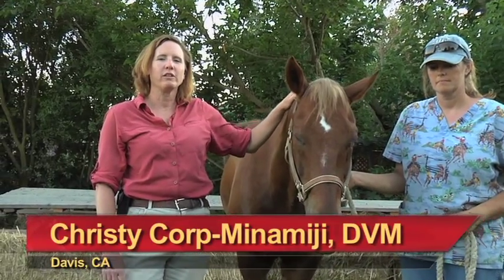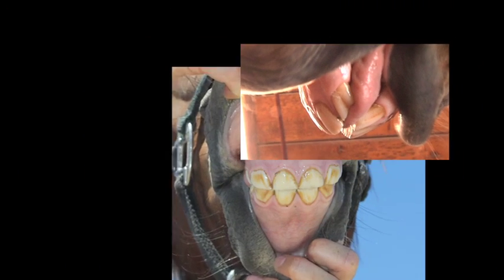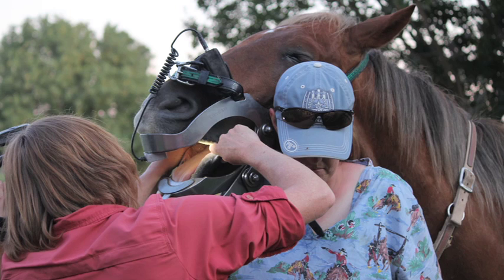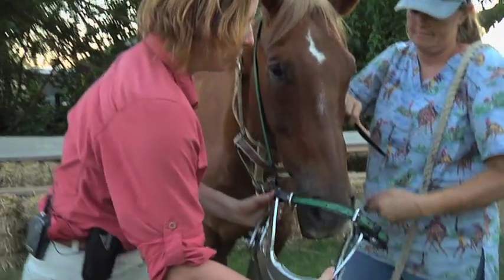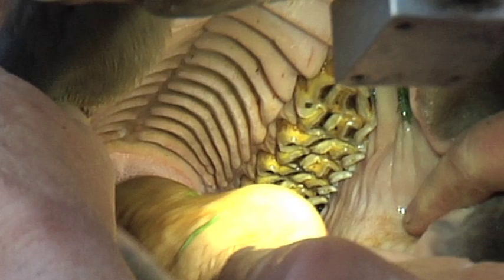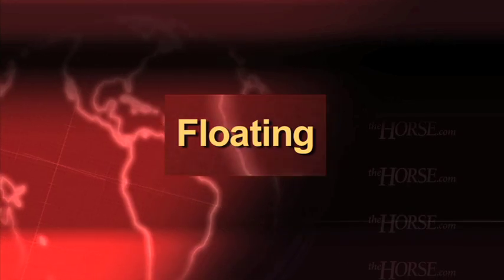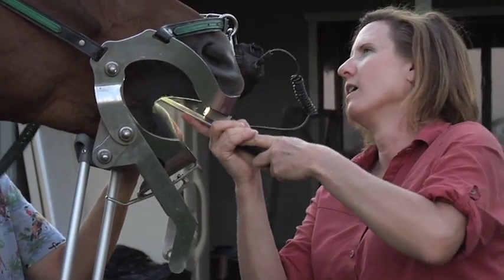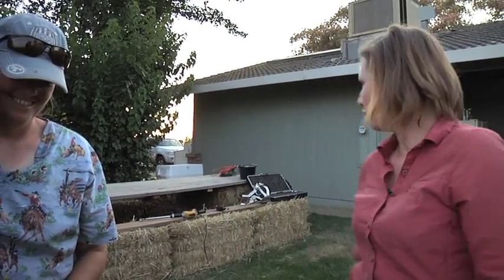Dentistry in Horses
Horses' teeth are very different from humans, and they need special dental care at least annually. Learn about routine dental exams, common dental problems, and routine equine dentistry procedures with Dr. Christy Corp-Minamiji of Davis, Calif.